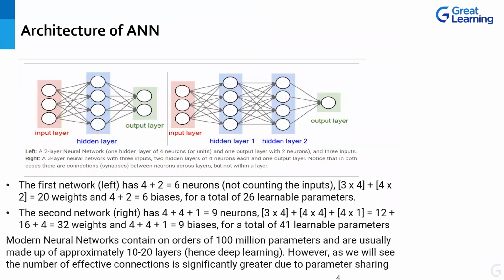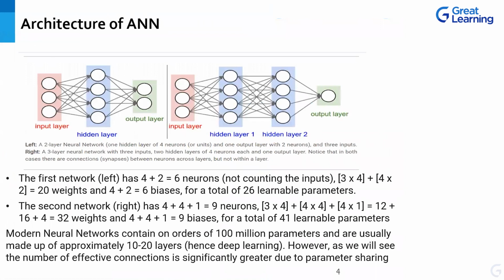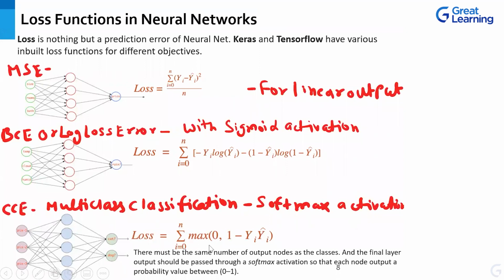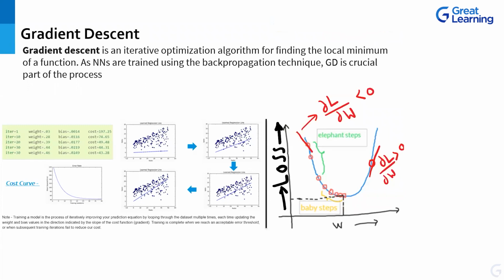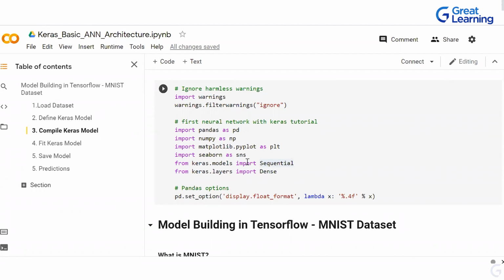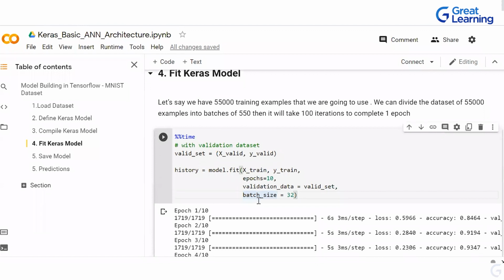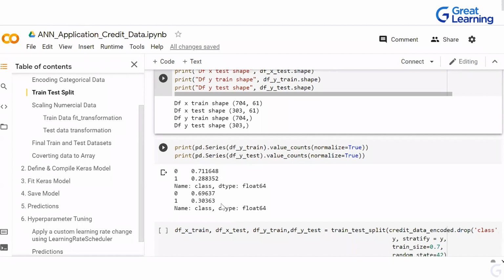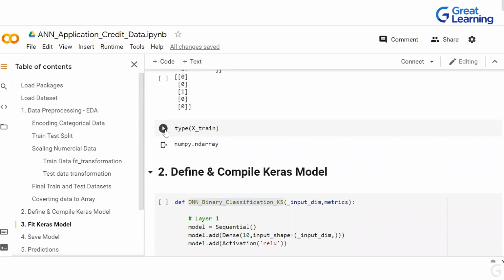Bank Defaulters using ANN | Architecture of ANN | Great Learning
The Artificial Neural Network (ANN) is a data-processing paradigm inspired by the brain. It learns by doing, just like people. An ANN is designed for a given purpose, such as pattern recognition or data classification, through a learning process. Learning entails making changes to the synaptic connections between neurons. Keras is a neural network library written in Python that runs on top of Theano or Tensorflow. It's quick, open-source, and easy to use. Keras just offers a high-level API, whereas it has both a low-level and a high-level API. As a result, integrating these two ideas. We will study a few principles like ANN Architecture, Weights, Biasis, Activation Functions, Back Propagation, and more in this video, as well as see demonstrations with examples.

0:00:00 Course Introduction
0:01:32 Objective of the course
0:03:44 Architecture of ANN
0:09:19 Weights , Biasis and Activation Functions
0:14:04 Activation Function
0:22:27 Loss Functions in Neural Networks
0:30:02 Back Propagation in Neural Networks
0:32:25 Gradient Descent
0:44:51 Keras_Basic_ANN_Architecture - Demo
0:58:34 Dataset Overview and Model Framework
1:00:38 ANN_Application_Credit_Data - Demo

Looking for a career upgrade & a better salary? We can help, Choose from our no 1 ranked top programmes. 25k+ career transitions with 400 + top corporate companies. Exclusive for working professionals

Get your free certificate of completion for the Bank Defaulters using ANN course, Register Now

Visit Great Learning Academy, to get access to 300+ free courses with 1000+ hours of content on Data Science, Data Analytics, Artificial Intelligence, Big Data, Cloud, Management, Cybersecurity, Software Development and many more. These are supplemented with free projects, assignments, datasets, quizzes. You can earn a certificate of completion at the end of the course for free.